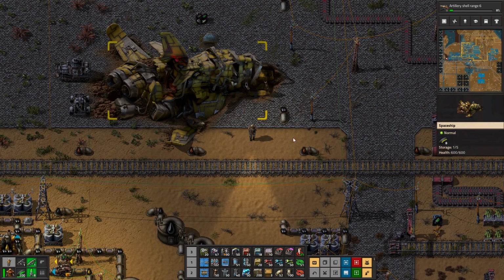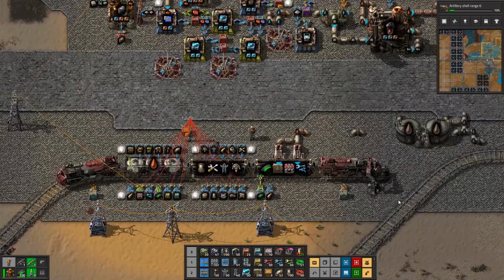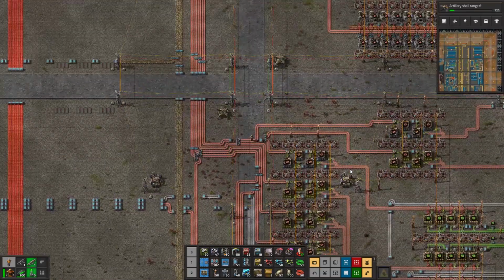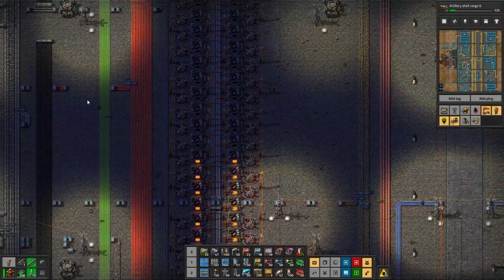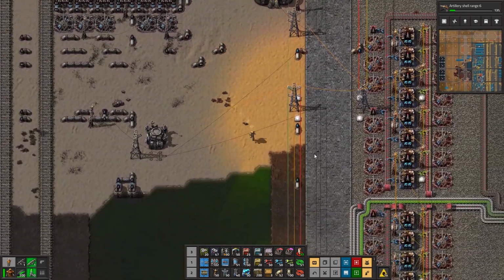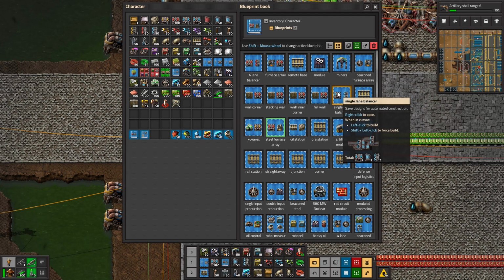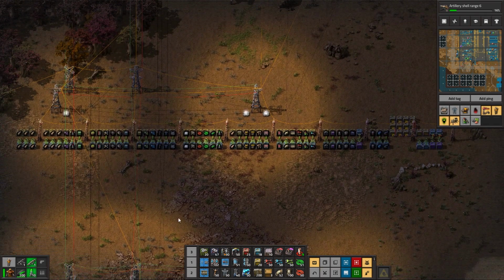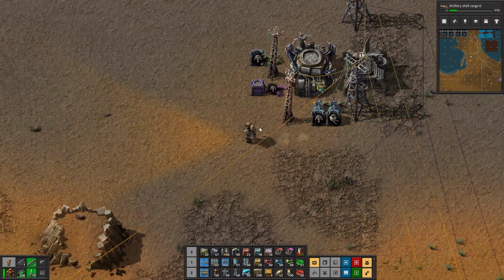Factorio ALL Achievements Base Showoff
I show off my Factorio base.

Some blueprints shamelessly lifted off @Nilaus
00:00 intro
00:54 starter base
05:28 starter rocket silo
07:39 first warstation
13:09 the megafactory
27:18 oil production
30:05 power system
33:32 blueprint book
36:53 kovarex
39:48 mass production 3
41:24 taking over the world
42:04 modular logistic network